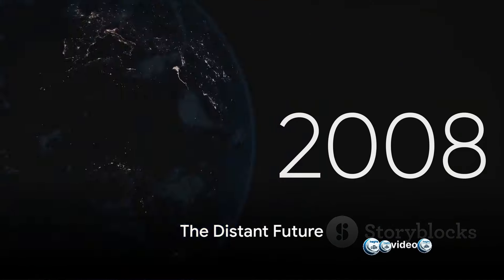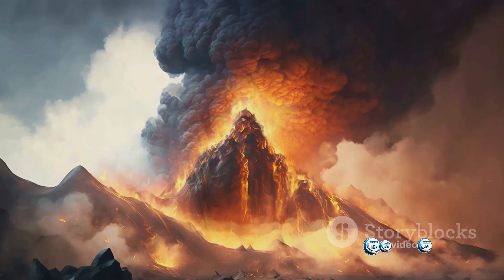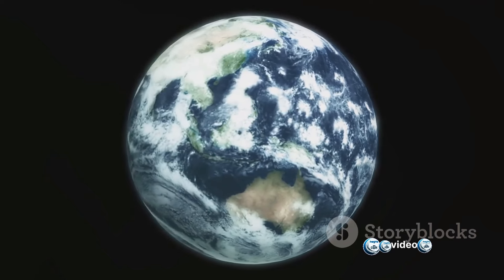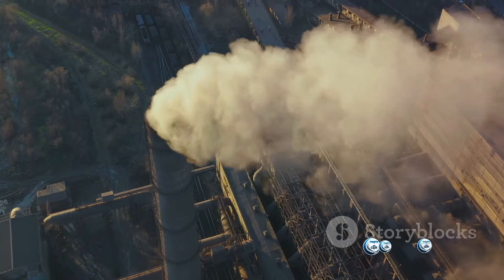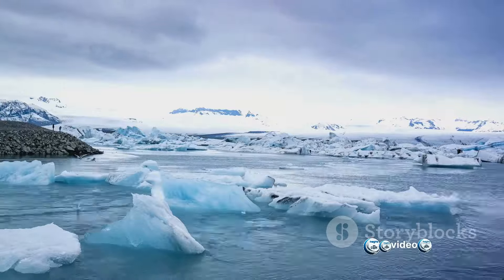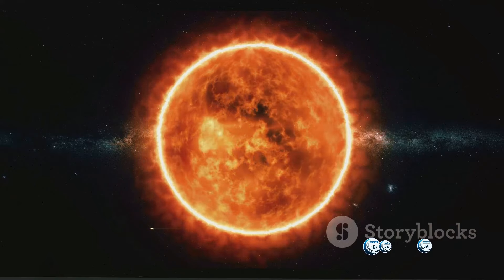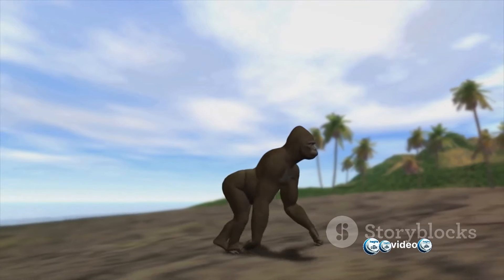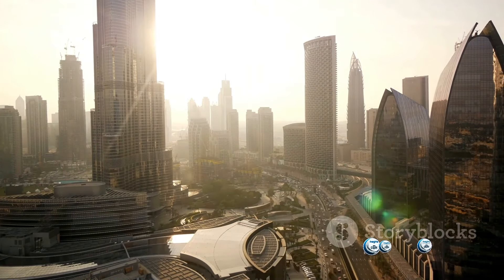Earth 300 Million Years Ahead: A Glimpse into the Future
Embark on a journey into the distant future with "Earth 300 Million Years Ahead: A Glimpse into the Future," a captivating documentary that explores speculative scenarios of Earth's evolution over vast geological timescales. Through stunning visualizations, expert interviews, and scientific insights, this documentary envisions what our planet might look like millions of years from now. Explore potential changes in climate, geography, and ecosystems, and contemplate the fate of humanity in the face of natural processes like continental drift, climate change, and mass extinction events. Gain a deeper appreciation for the dynamic nature of our planet and the long-term impacts of human activity on Earth's future trajectory. Whether you're a science enthusiast, futurist, or simply curious about the fate of our world, "Earth 300 Million Years Ahead" offers a thought-provoking glimpse into the possibilities that lie ahead.